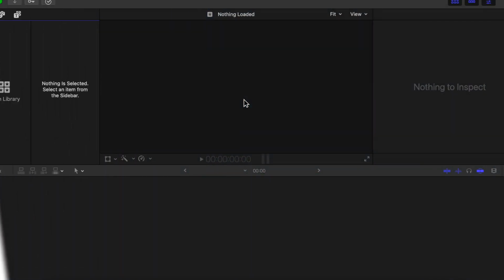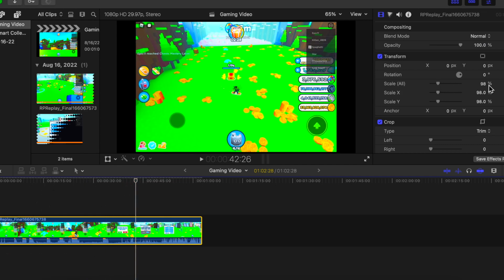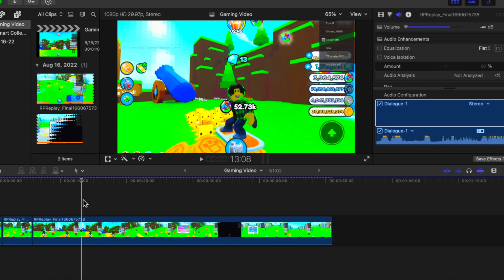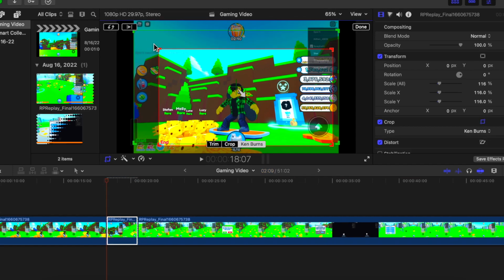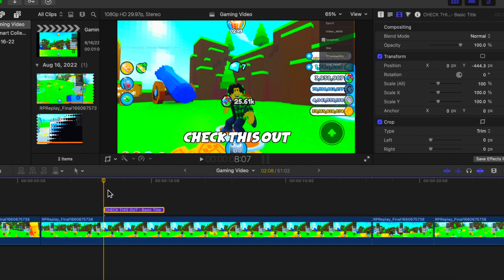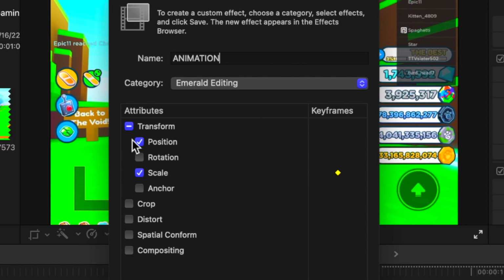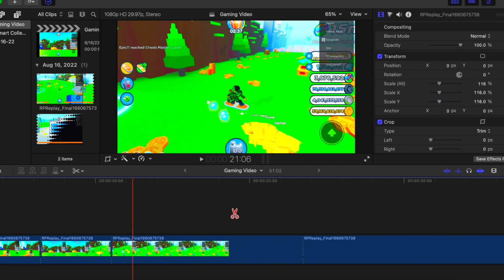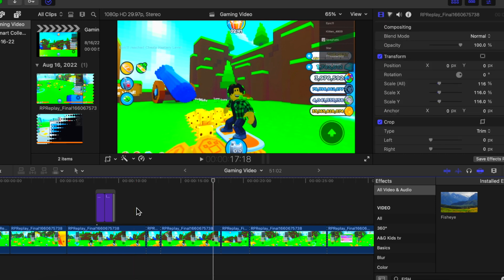How to Edit Trendy Gaming Videos in 5 Minutes | FCPX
❇️ In Today's Video, I am going to be going showing you guys how to edit trendy gaming videos in Final Cut Pro x! This video will help you nail down the basics to start editing your own gaming videos in only 5 minutes!